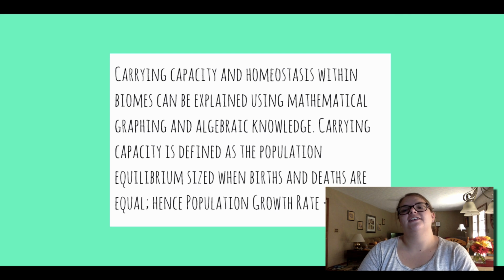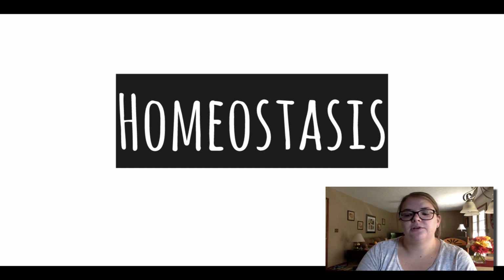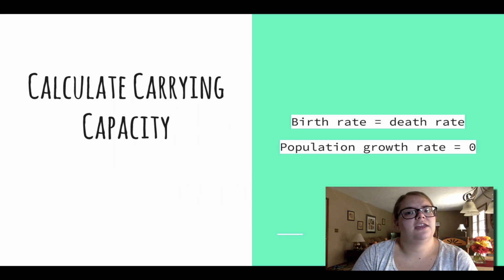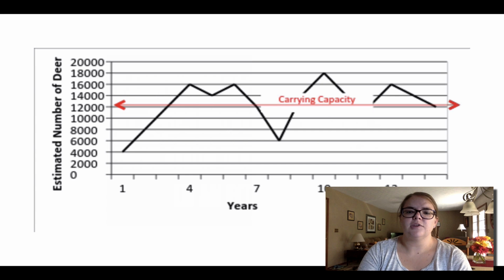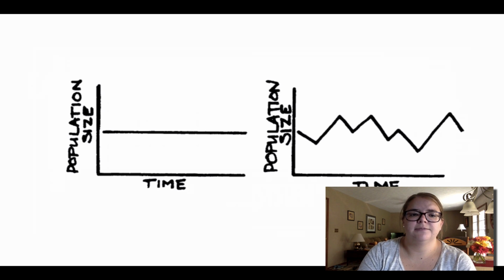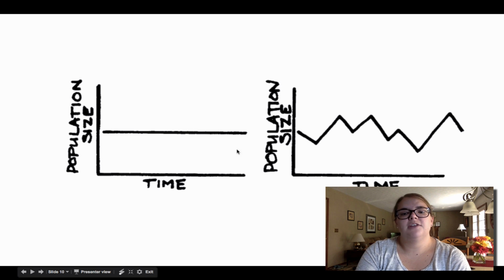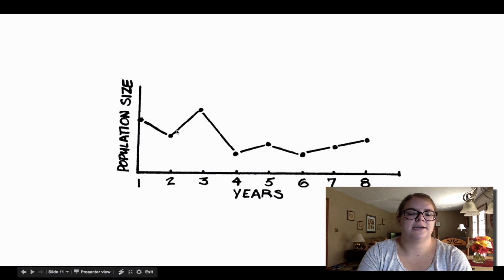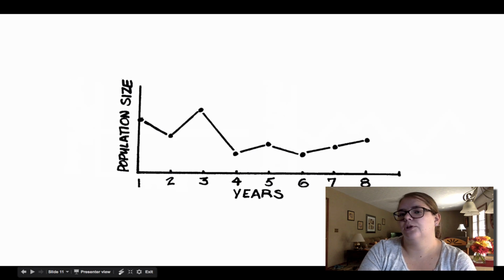Ecology Standard 5